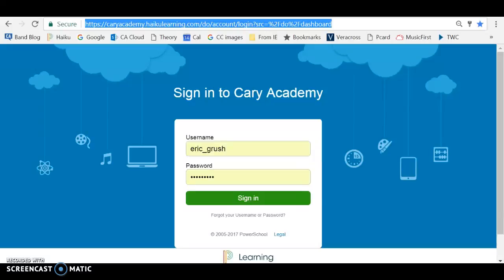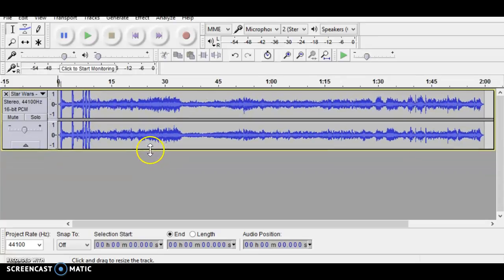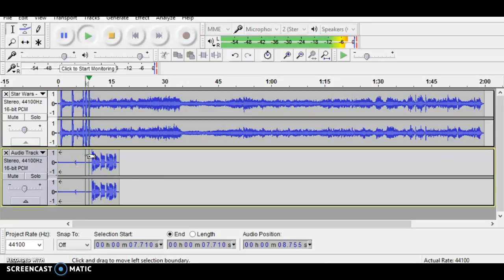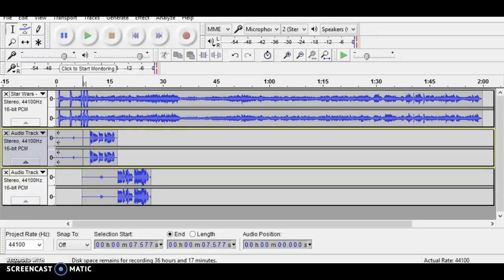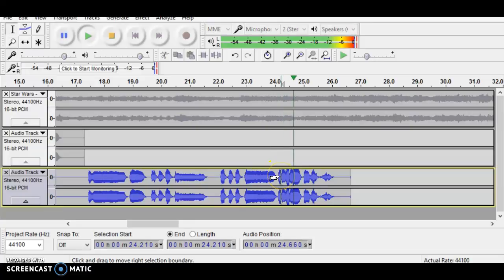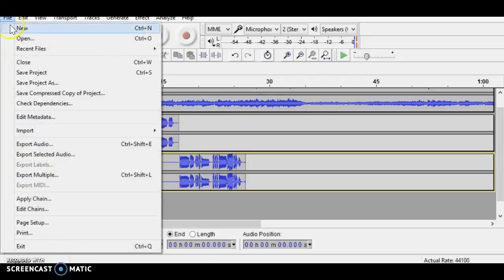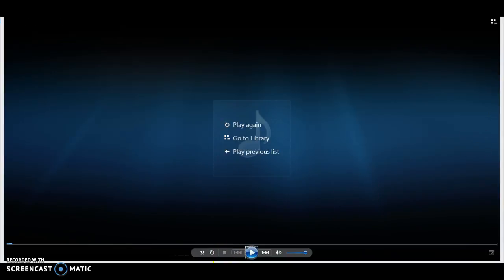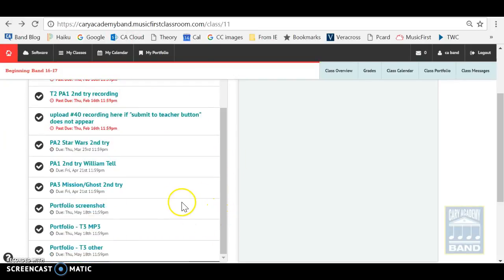Audacity - star wars PA